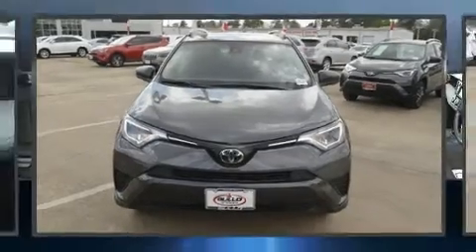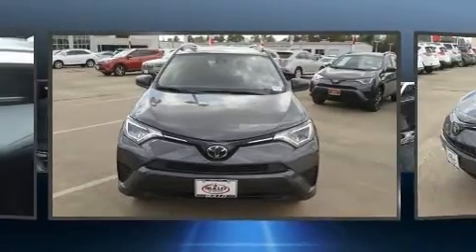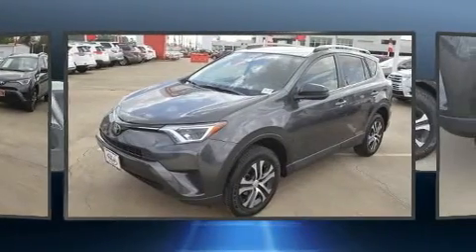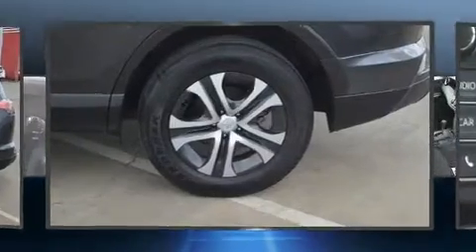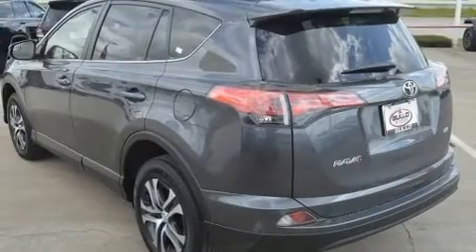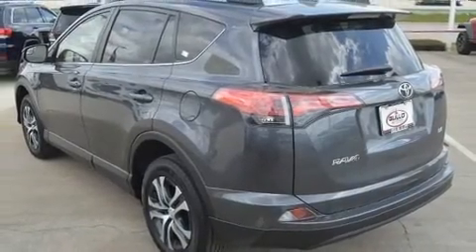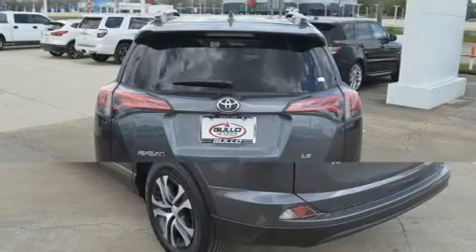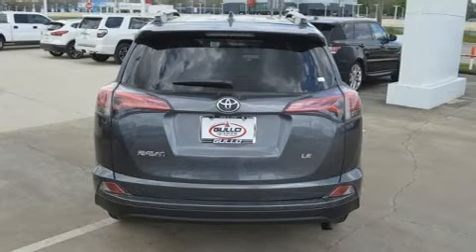2017 Toyota RAV4 LE in Conroe, TX 77304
The 2017 Toyota RAV4. It features an automatic transmission, front-wheel drive, and a 2.5 liter 4 cylinder engine. All of the premium features expected of a Toyota are offered, including: a rear window wiper, an outside temperature display, front bucket seats, power door mirrors, lane departure warning, an overhead console, and remote keyless entry. You and your passengers will enjoy the stereo system, which includes a CD player with MP3 capability, steering wheel mounted audio controls, and 6 well positioned speakers. Take assurance in side curtain airbags, providing head protection in the event of a severe collision. This vehicle has achieved Certified Pre-Owned status, by passing Toyota's comprehensive certification process. We know that you have high expectations, and we enjoy the challenge of meeting and exceeding them! Stop by our dealership or give us a call for more information.